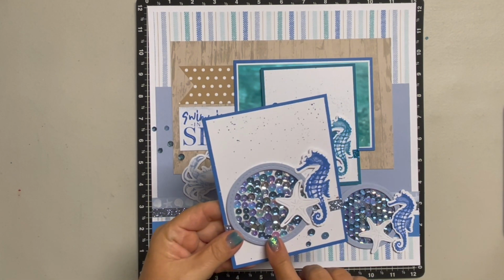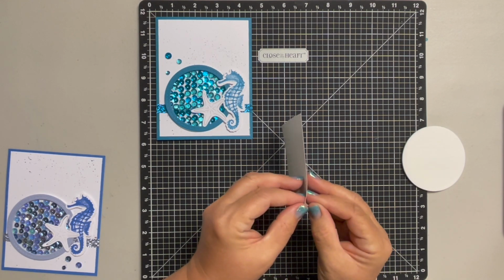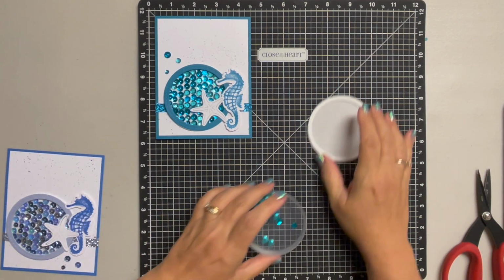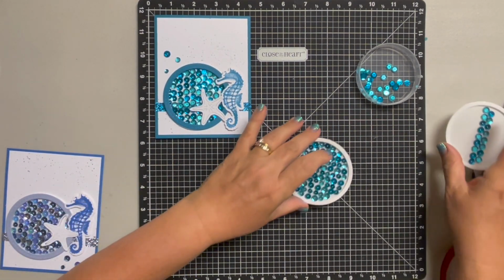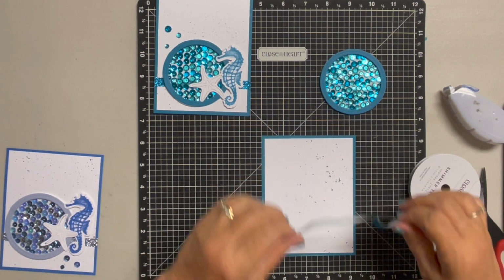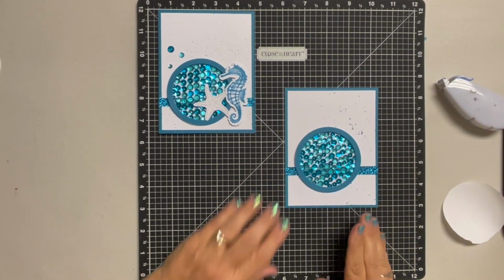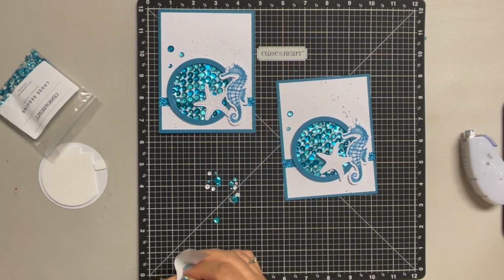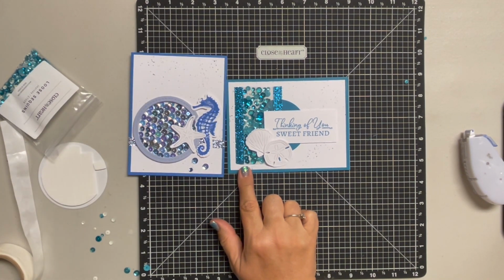Creating a Sequin Shaker Element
This instructional video will teach you how to create a sequin shaker element to be used on a card or layout.